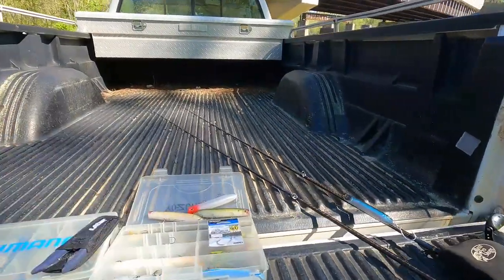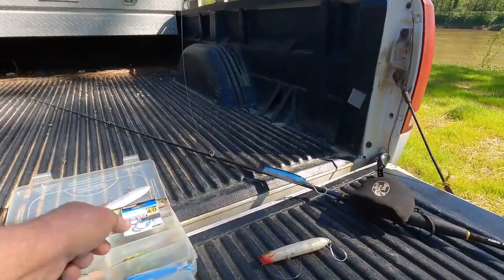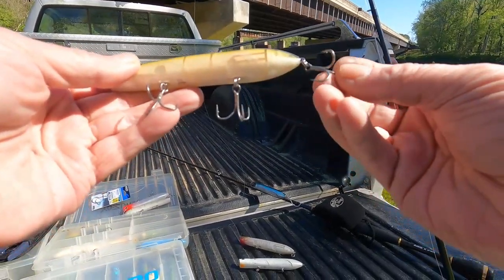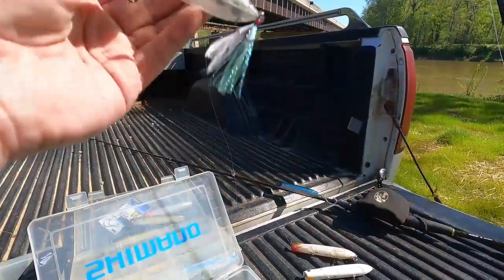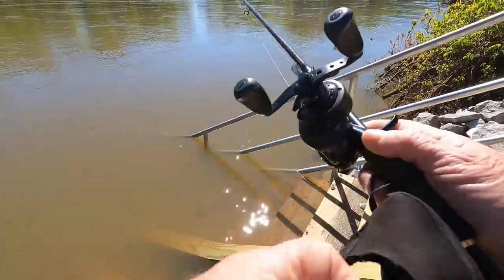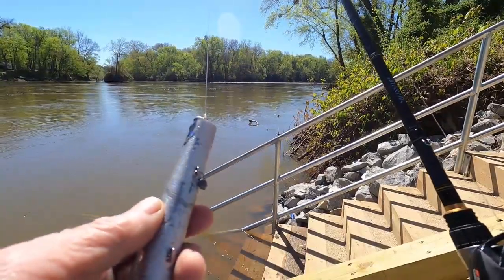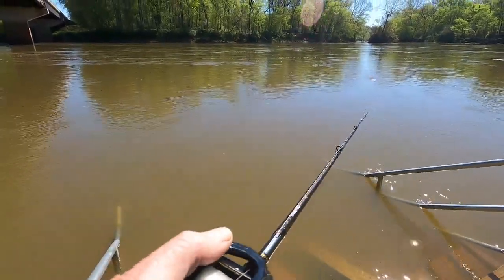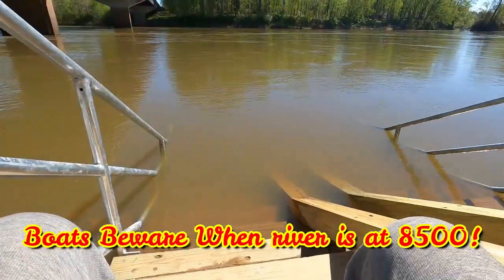River Dropping to 8500 Sunday, Get Ready, Weldon Boat ramp, Roanoke river, Weldon NC.Rockfish.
They are dropping the river to 8500cfm on sunday. You can fish off the bank & the rocks. Water temp is close to 60* they may hit on top water baits. I tested a few baits today with no treble Hooks. 8500cfm is Dangerous for Out board motors, So Please be Careful out there! I want be fishing, I will be filming. Good Luck!